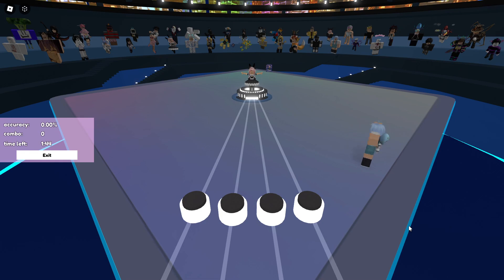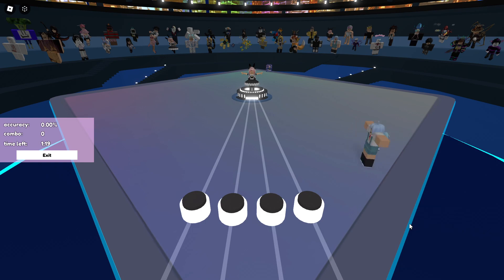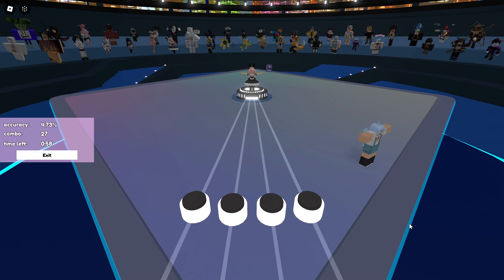fc on @NoOneLikesThisName tutorial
blue miss buff